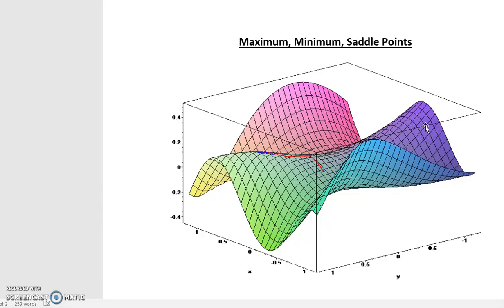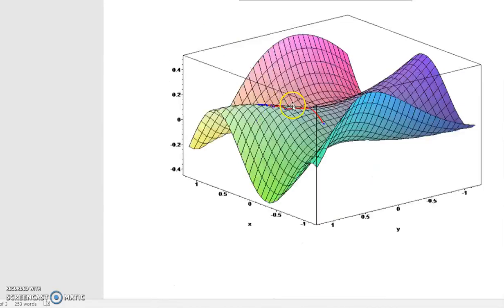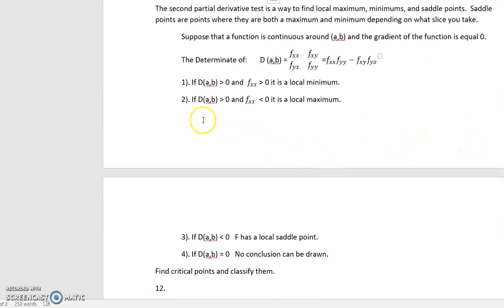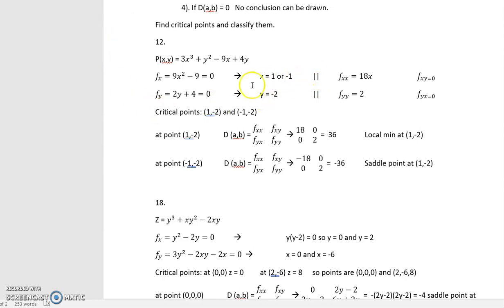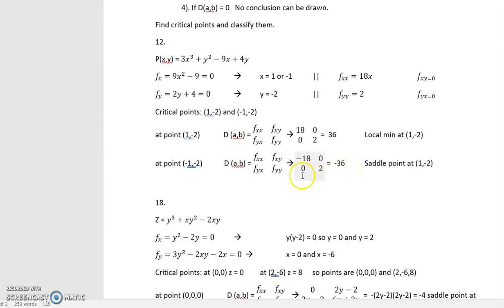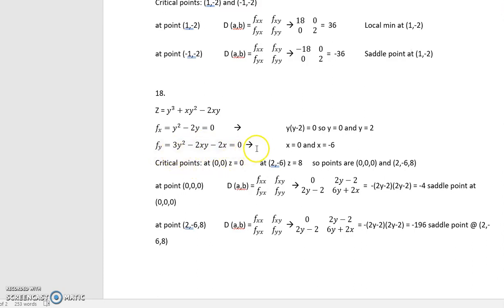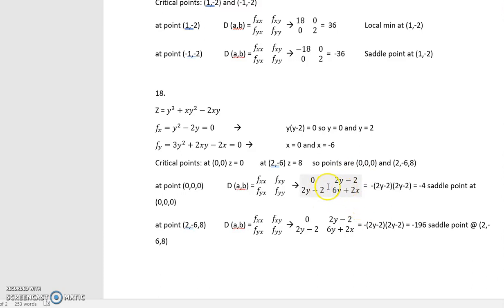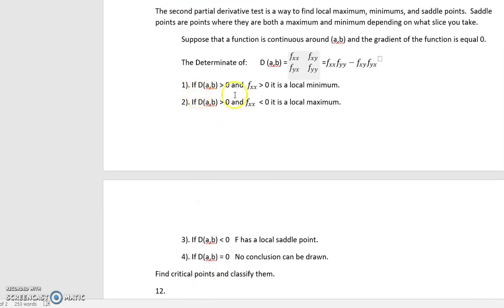Recording #4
maximum,minimum, saddle points calc3 project group 4